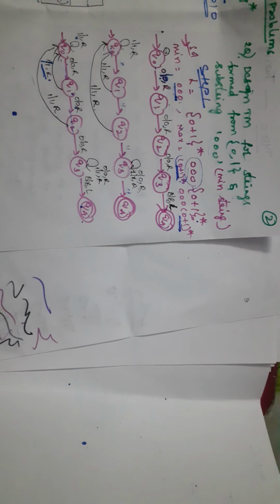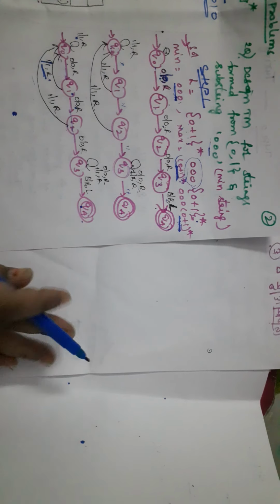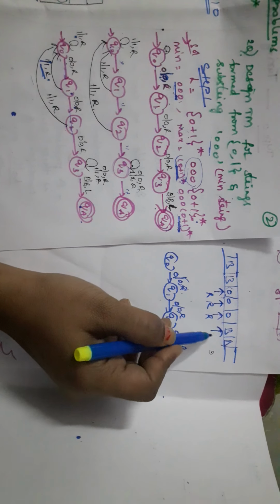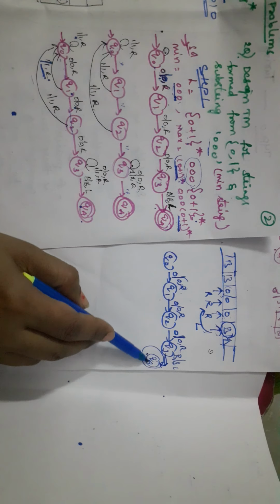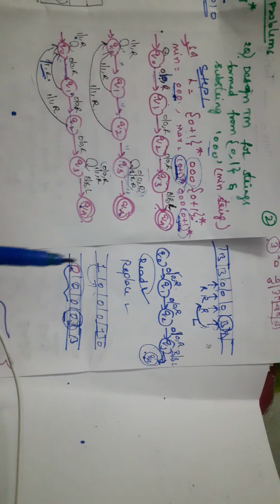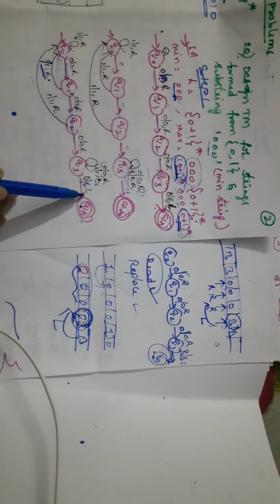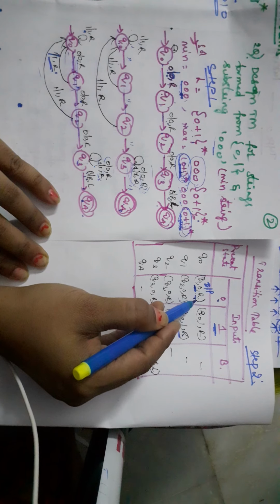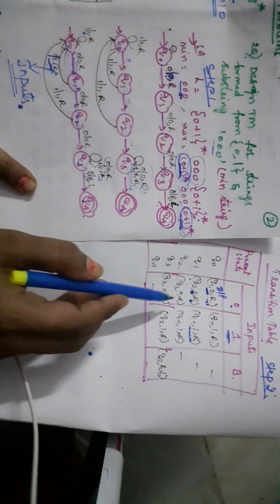Theory of computation(ToC) Turing Machine problem- with substring 000 over strings (0+1)*